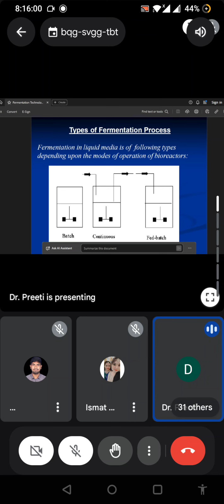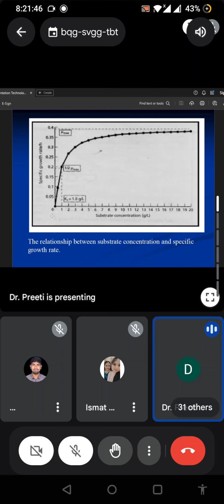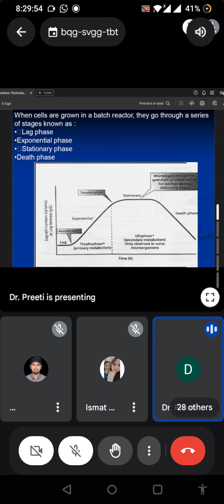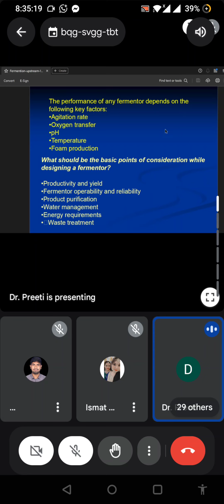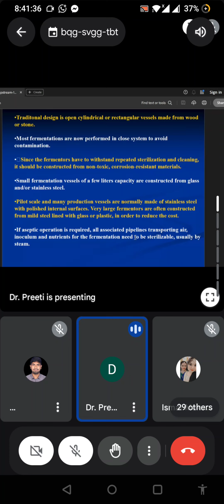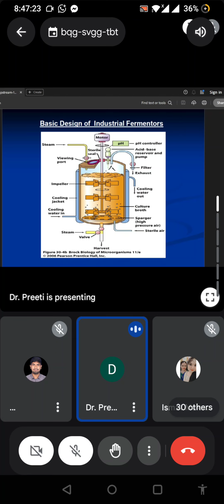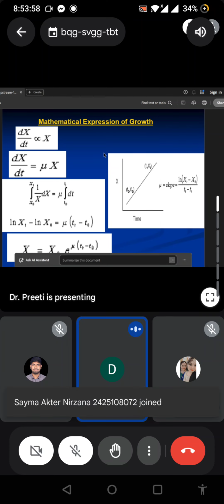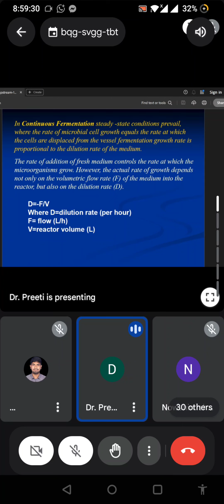Fermentation Technology part 2 || Dr.Preeti jein North south university || pharmaceutical science